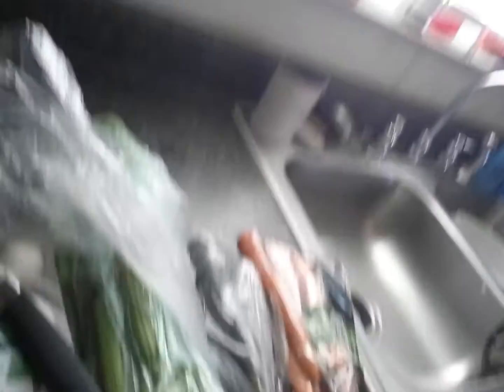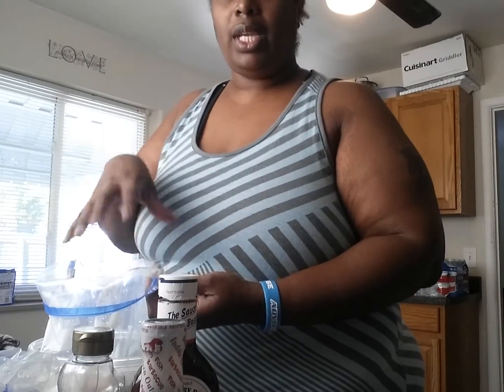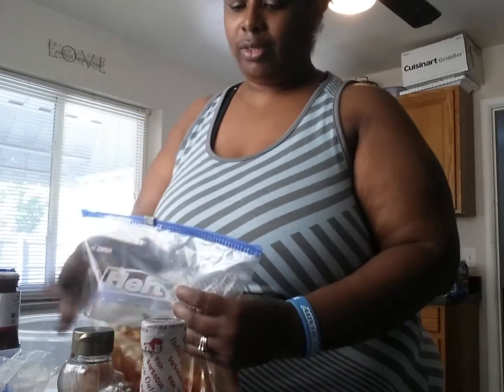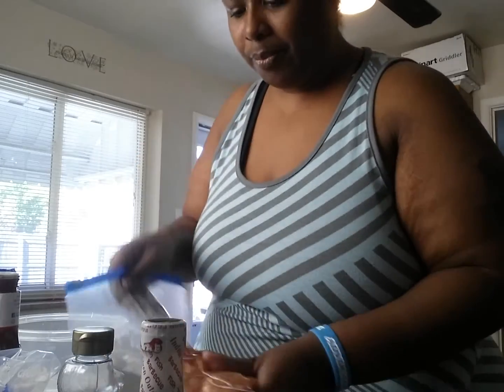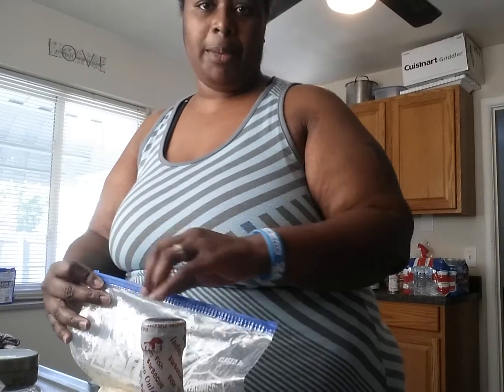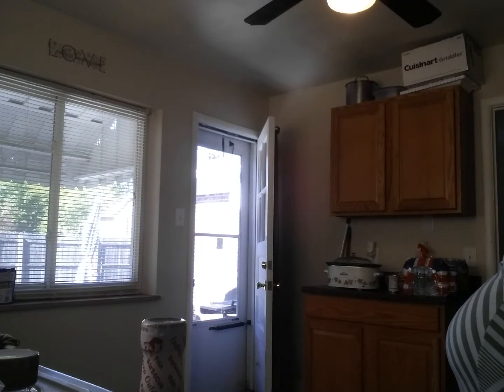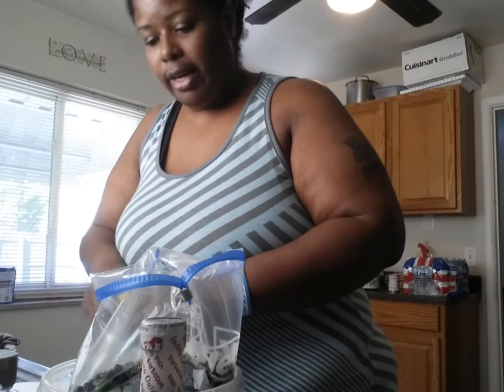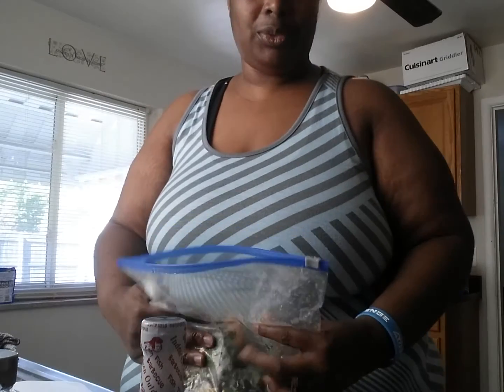Crockpot freezer meals.....Part 1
Hey fam this is my video promised putting together my freezer meals that are made in advance to later go into the crockpot. Hope you enjoy!

Myfitnesspal: GINAvsGINA

Periscope : myseason2win